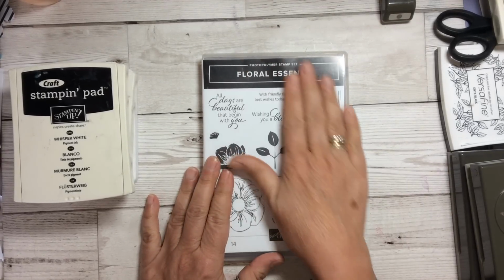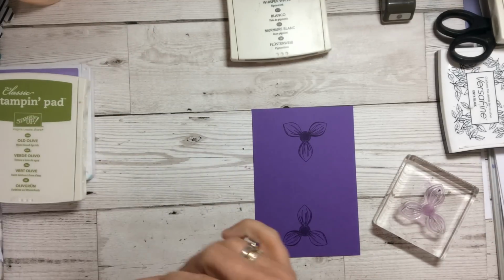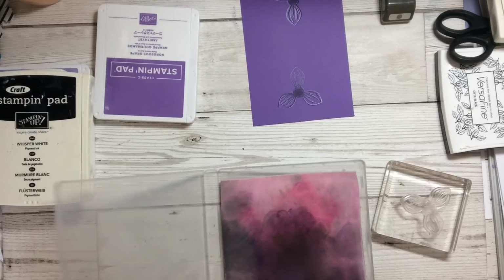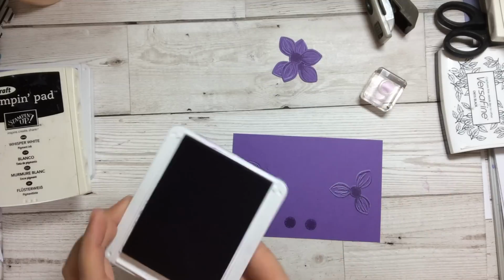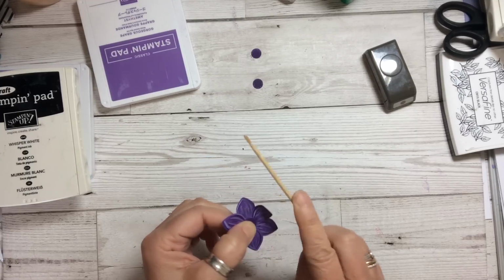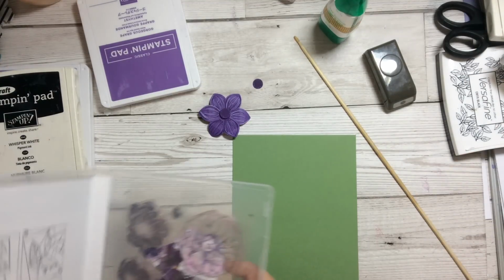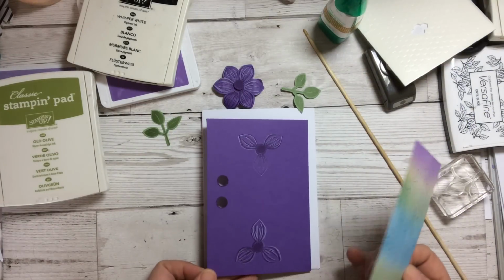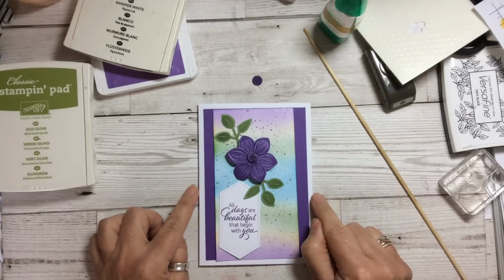Stampin Up New Perennial Flower Punch - Two Tone Stamping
New annual catalogue launches 3rd June 2019 and the Perennial Flower punch is a must to create beautiful flowers.

Sending out catalogue now so if you want one just let me know.